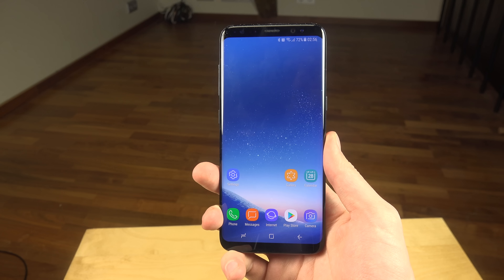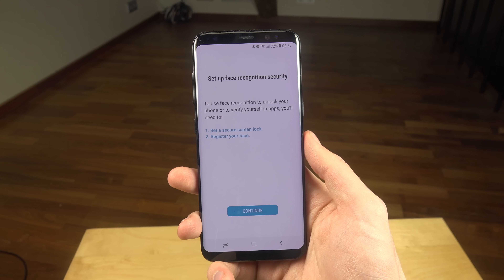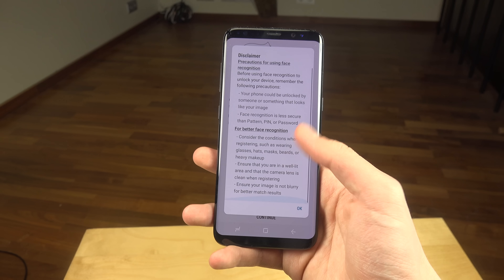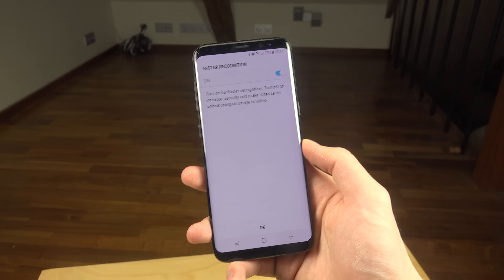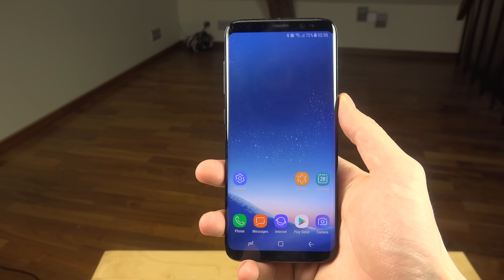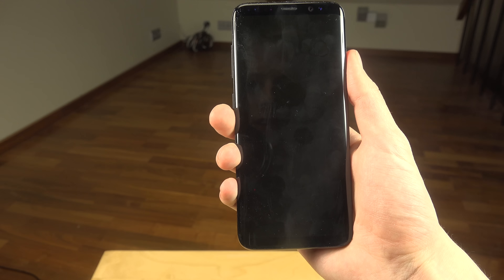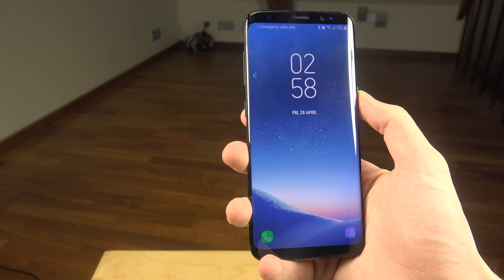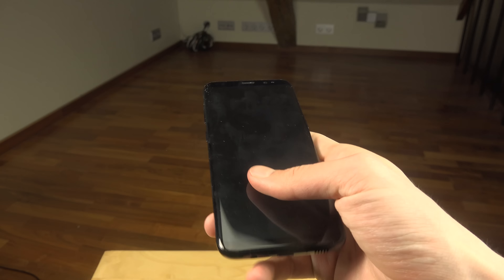Samsung Galaxy S8 Face Recognition - Register Your Face Review!